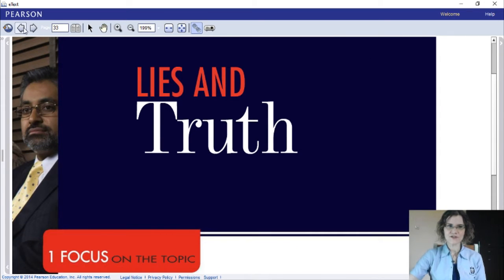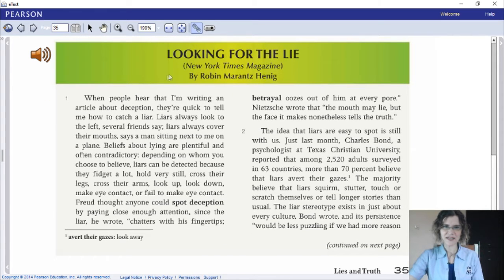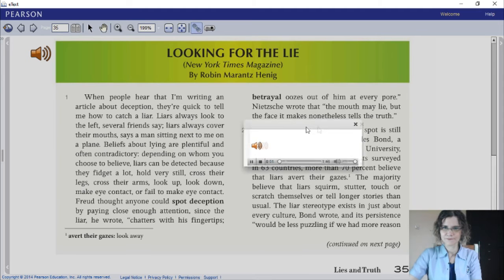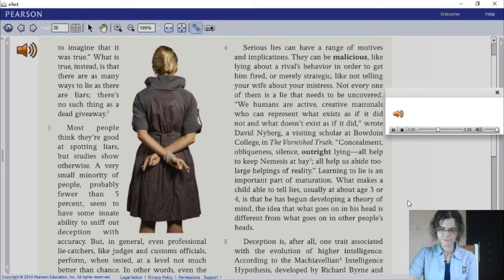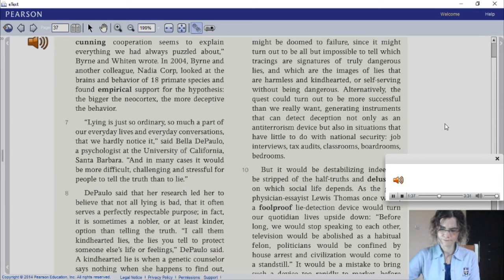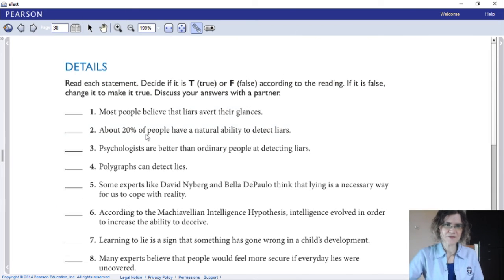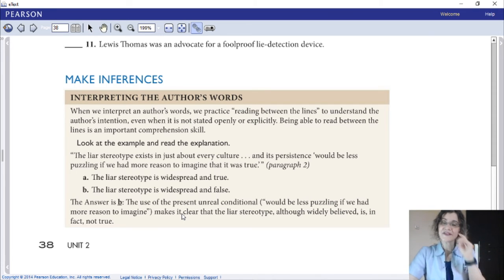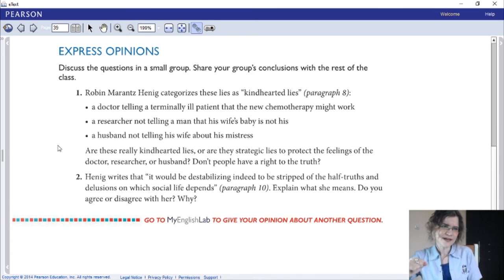SMAS TUNAS DAUD-GRADE XII-ENGLISH ELECTIVE-UNIT 2 READING 1 (28-09-2020)